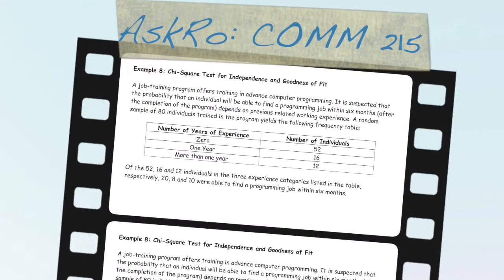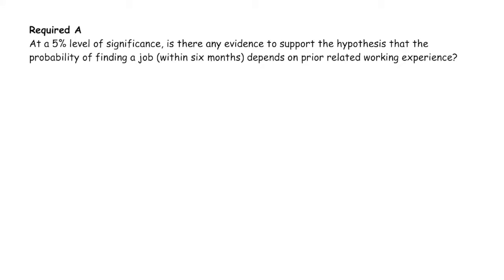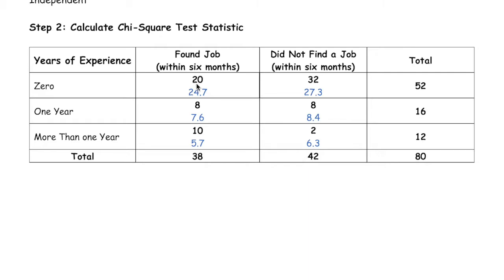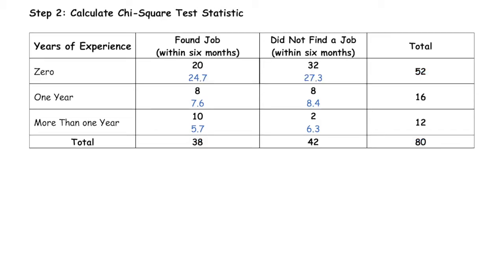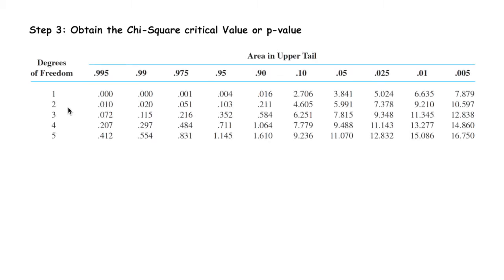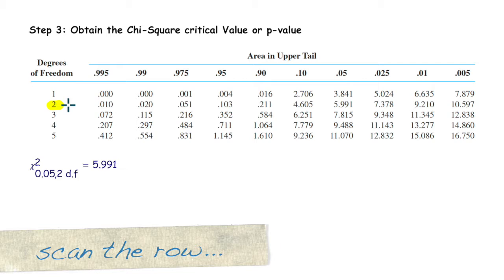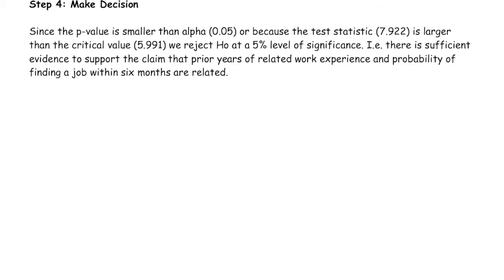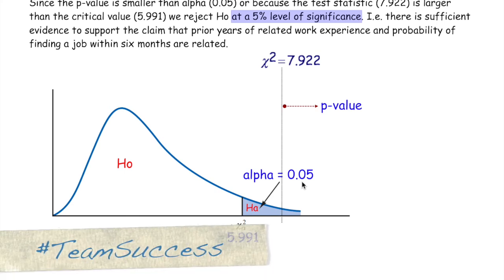COMM 215 Introduction to Business Statistics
Chi-Square Test for Independence and Goodness of Fit